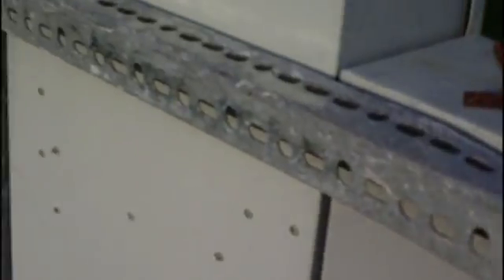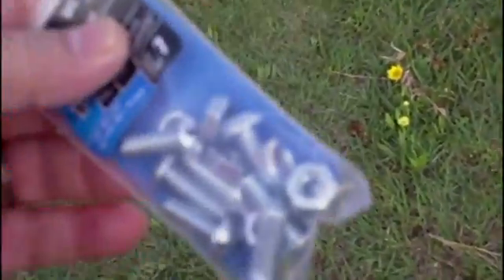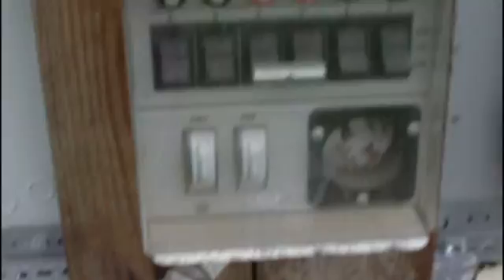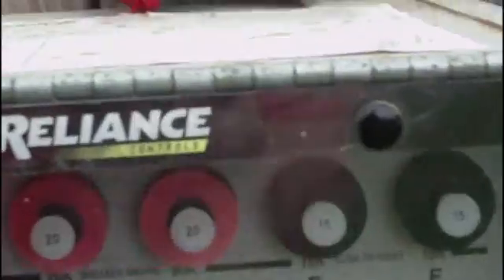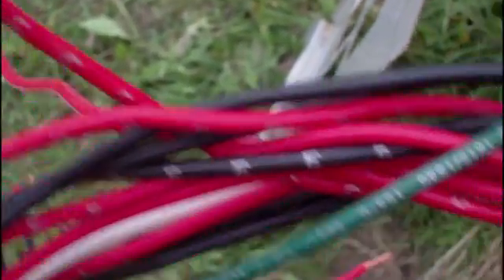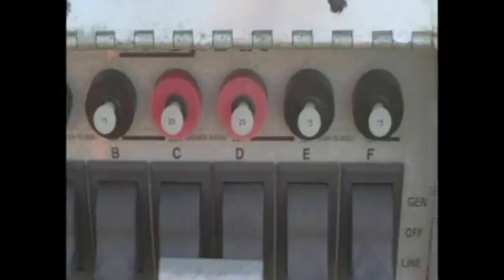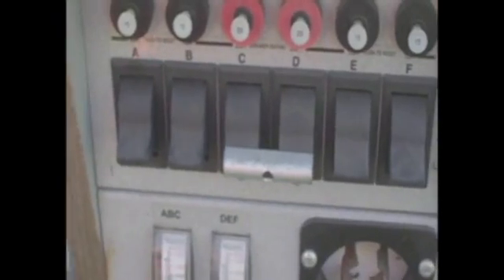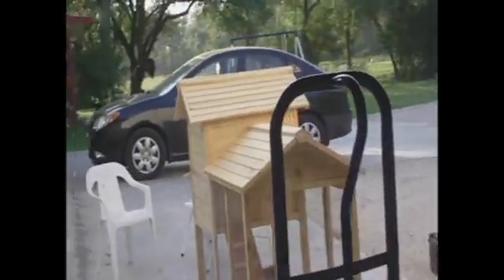Second Wind & Solar Transfer Panel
The power transfer panel for the 12 volt battery bank and HF solar panels is now installed and just waiting a connection to the inverter before going into production. The shed is also getting wired properly and after that is done we're running conduit and power to the new barn in the back. I decided to hire a journeyman electrician to help me so I can finish all the projects before summer. His brother does carpentry so he'll come to help finish panel up the barn and wall up and insulate the shed room plus build a door for it. Then the remaining HF solar panels are going up to supplement the existing ones and finally the two wind turbines will go up. Just too many projects to tackle by myself, the Lord will help me get ready before summer's end by His unending Grace.